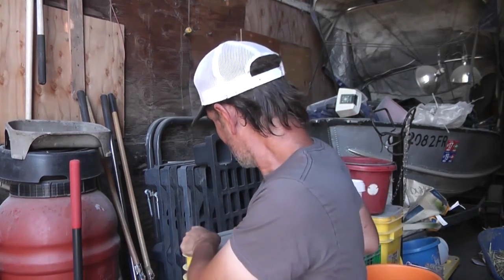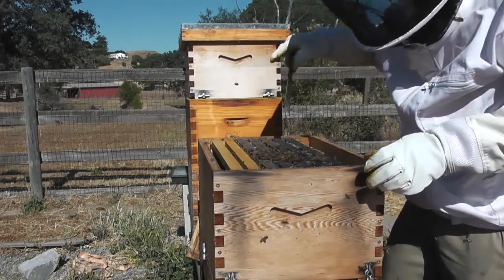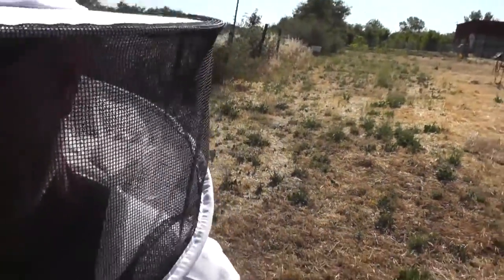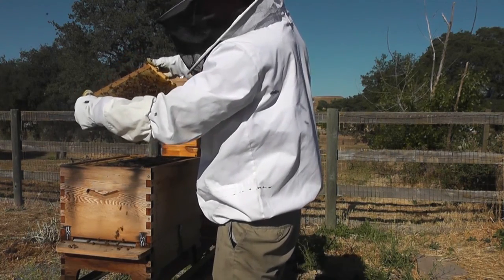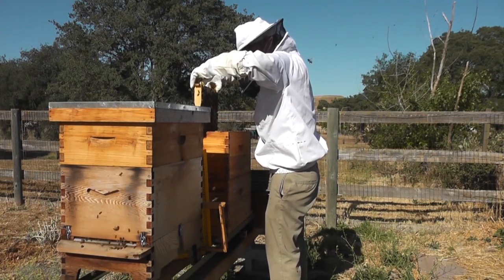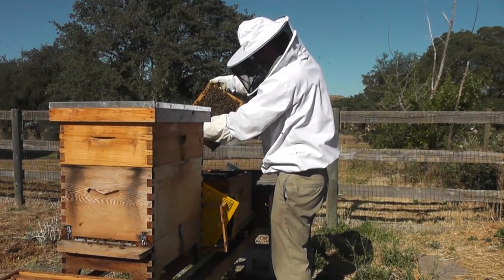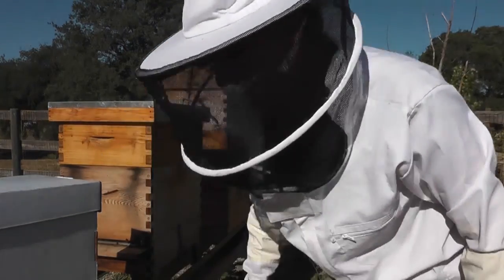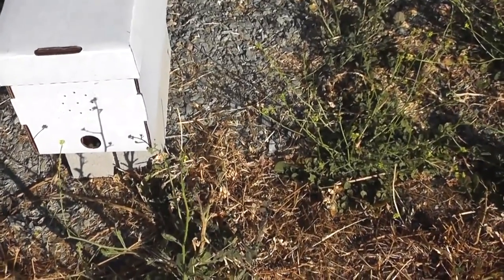No queen, New queen, Too many queens!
I really was not prepared for this. Acting to fast got me into a debacle with queens.